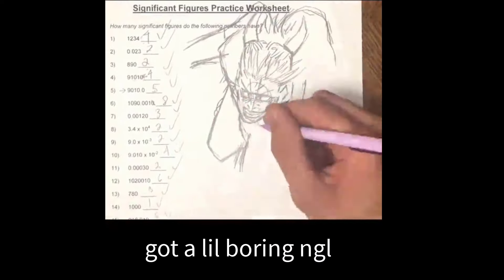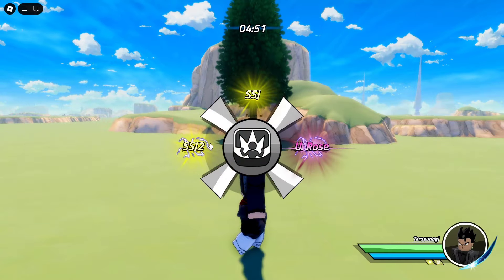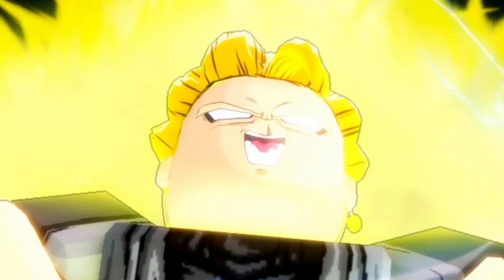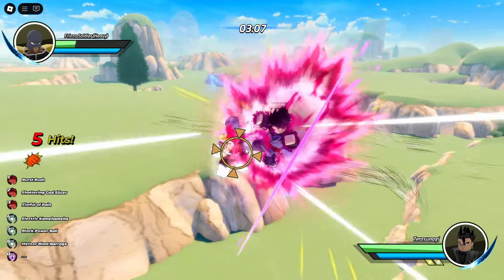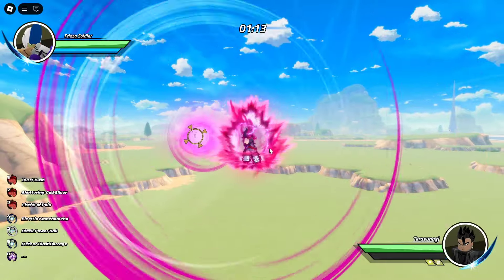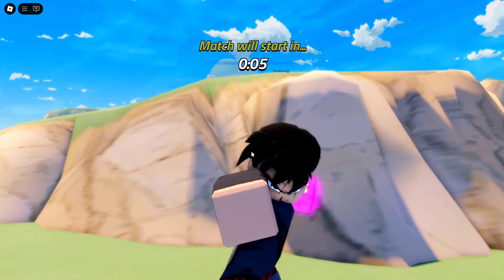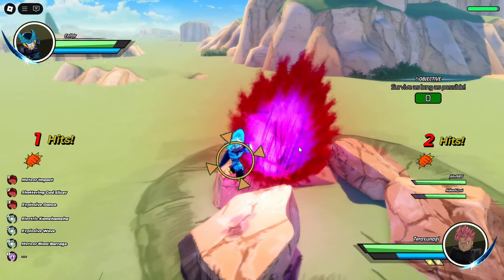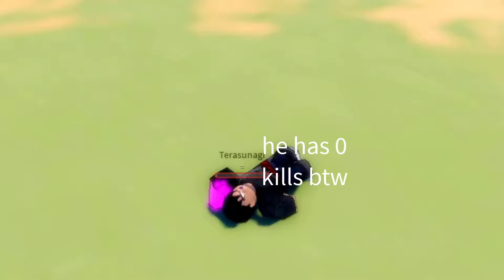(OP) They RELEASED GOHAN BLACK From Sparking Zero To This Roblox Dragon Ball Game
This is a channel about everything Anime and Gaming. 🔥

⭐Star Code: Sometime in the future

Tags, don't read -